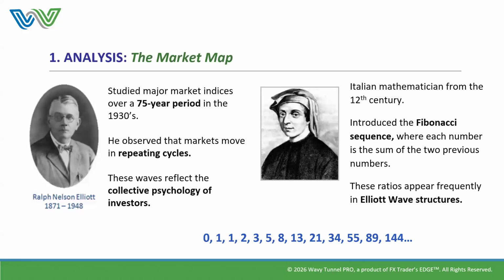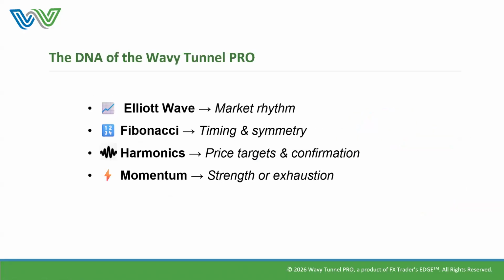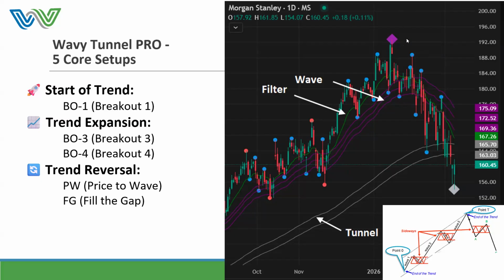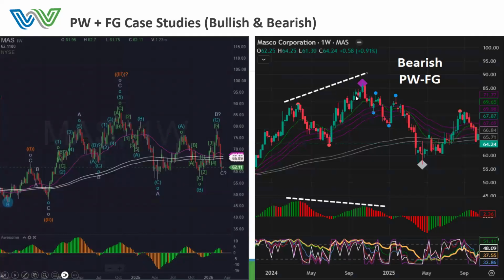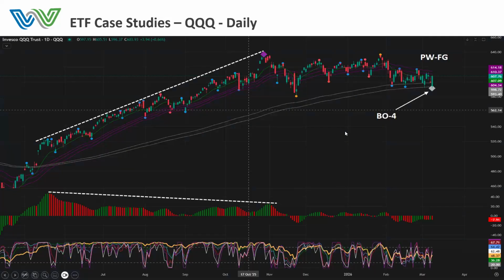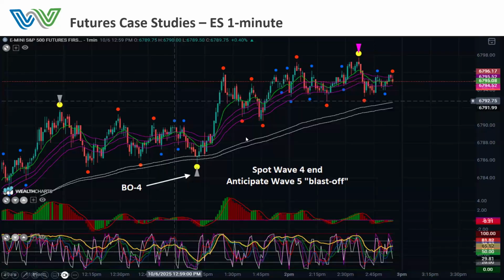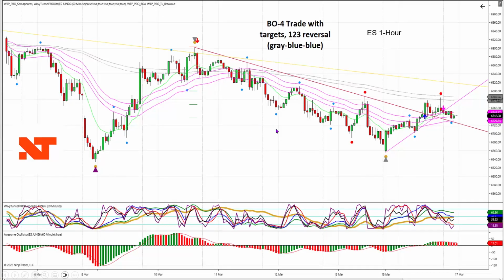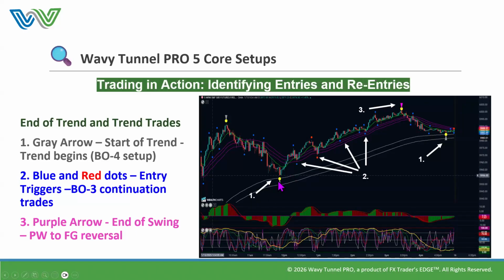How to Spot Elliott Wave Setups Across Global Markets (Elliott Wave Hub)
In this session from the Elliott Wave Hub event, we explore how to identify Elliott Wave setups across global markets using a structured, rules-based approach.

Learn how to read market structure, apply Fibonacci relationships, and recognize patterns that can help guide your trading decisions.

See how the Wavy Tunnel PRO system supports this process by providing clarity and consistency across multiple markets.